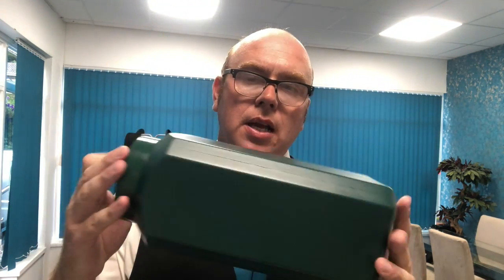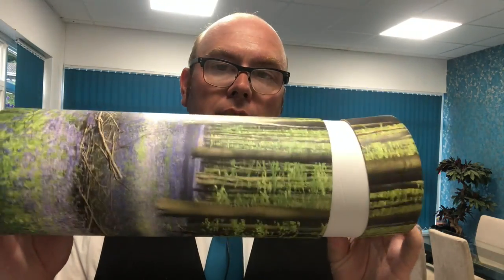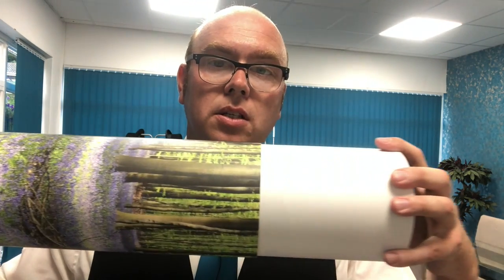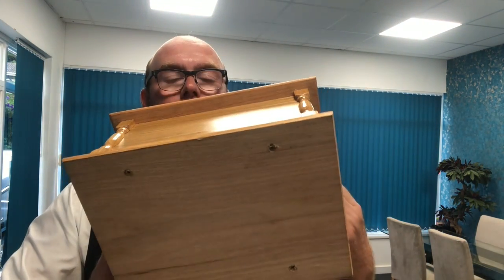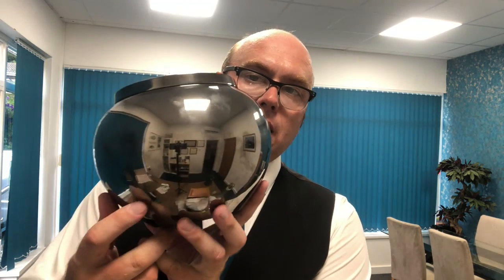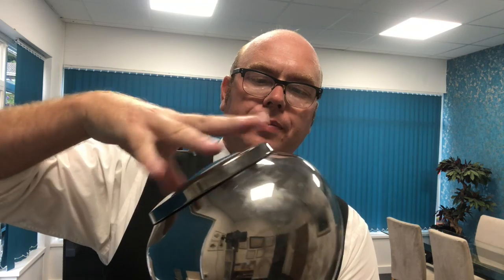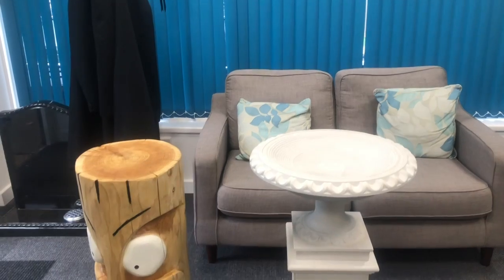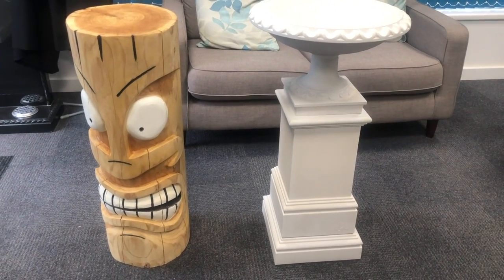Cremated Remains & Ashes: What They Look Like, What They Come In & Creative Memorial Ideas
cremated remains & ASHES scatter tubes  ashes caskets

in this video, we take a close look at cremated remains and ashes, answering common questions about what they look like, what they come in, and the many unique options for storing or memorializing them.

We explore the appearance of ashes after cremation, the containers commonly used, and dive into some creative ideas for turning ashes into meaningful memorials. From traditional urns to more personalized choices like birdbaths or decorative items, there are countless ways to honor a loved one’s memory.

What you’ll learn in this video:

⚰️ What Cremated Remains Look Like: A guide to the texture, color, and appearance of ashes
📦 What Cremated Remains Come In: Common types of containers, from standard urns to keepsake boxes
🌱 Creative Ways to Store Ashes: Ideas for honoring ashes, including birdbaths, memorial jewelry, and more
💡 Unique Memorial Ideas: Options for turning cremated remains into something meaningful, from tree planting kits to art pieces

Whether you’re considering cremation for yourself or a loved one, or simply want to know more about the different ways to memorialize ashes, this video offers helpful information and inspiration.